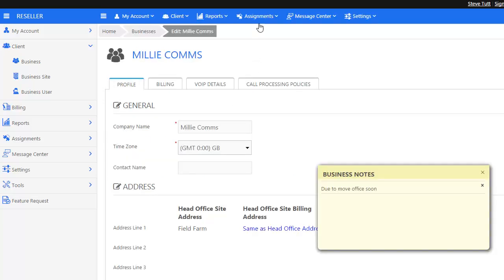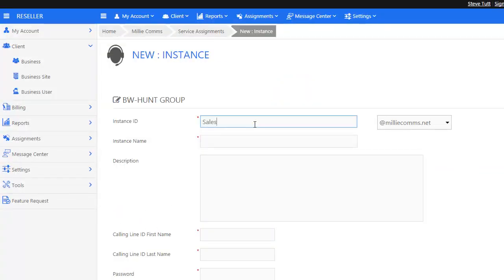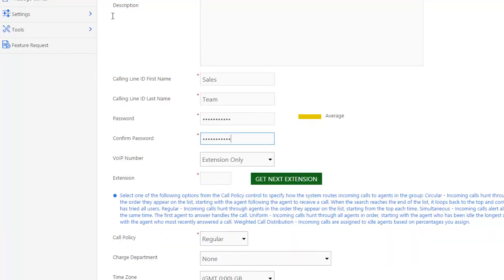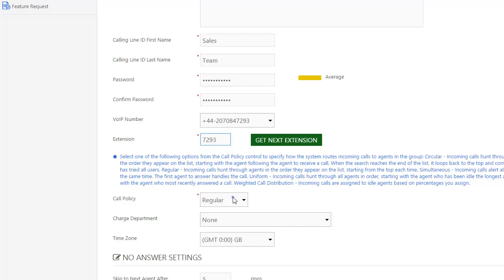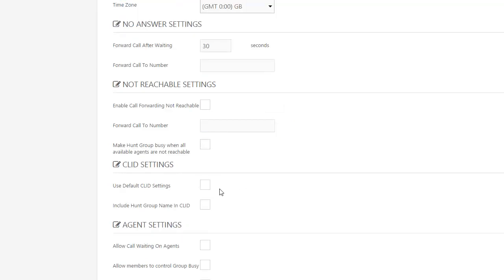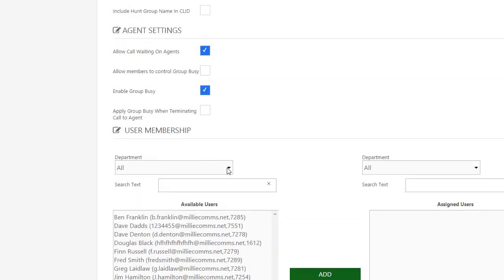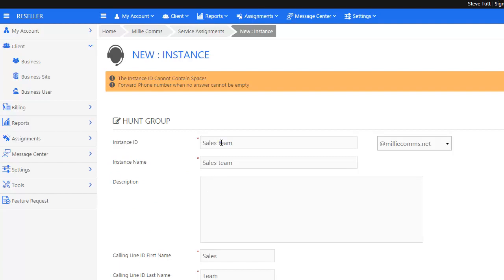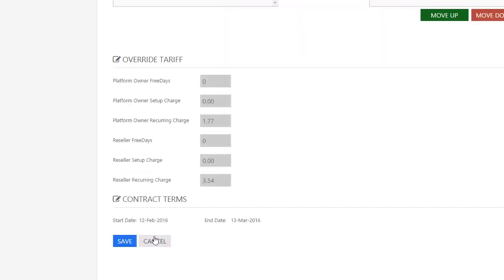MyHosted | Adding a hunt group | Uboss